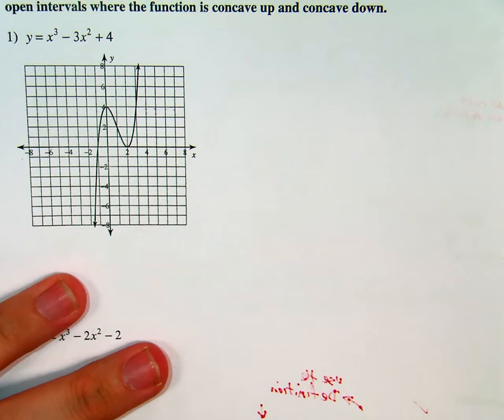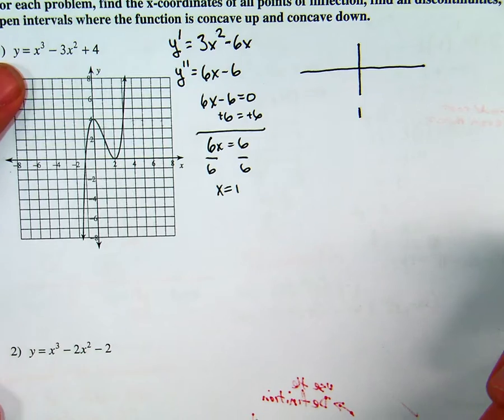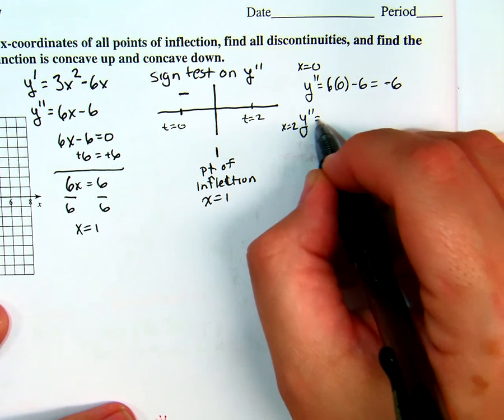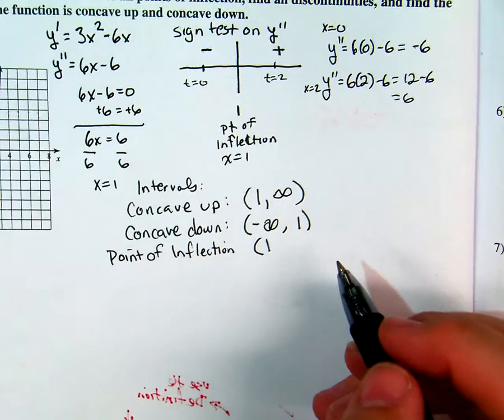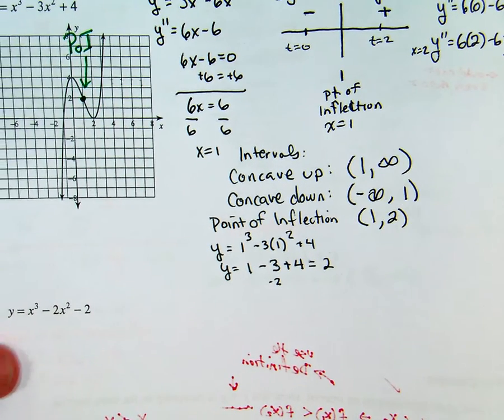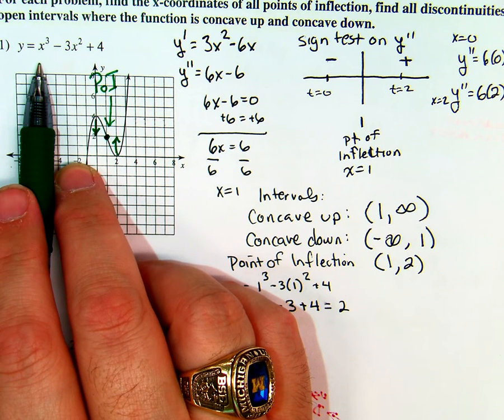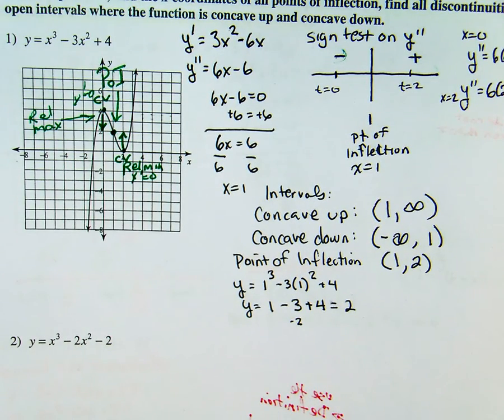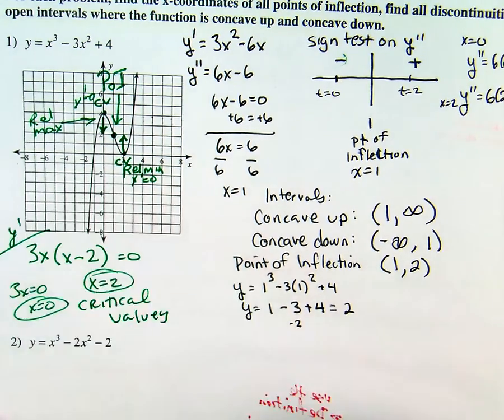concavity ex 2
Concavity example, number 1 from p50 of the coursepack